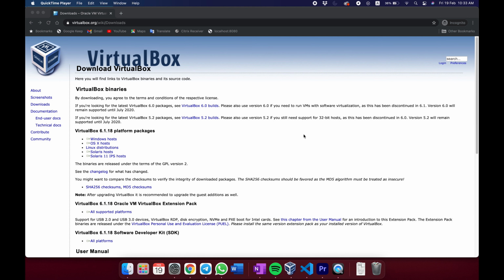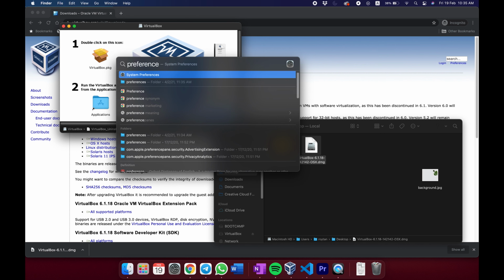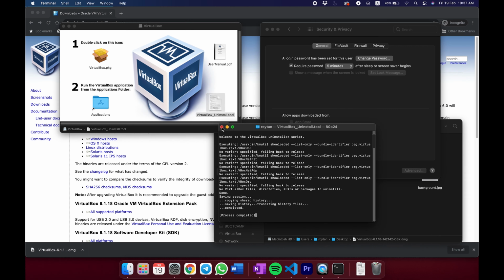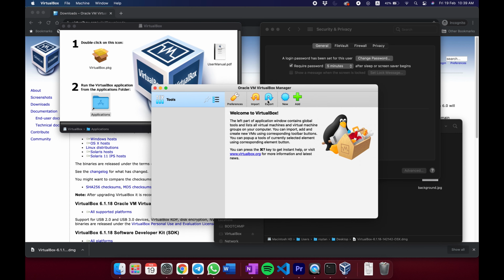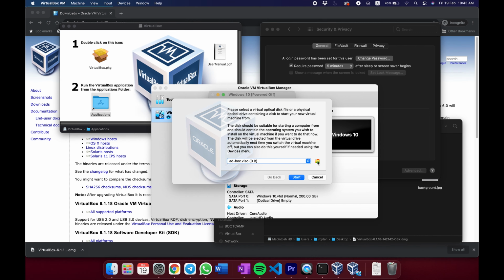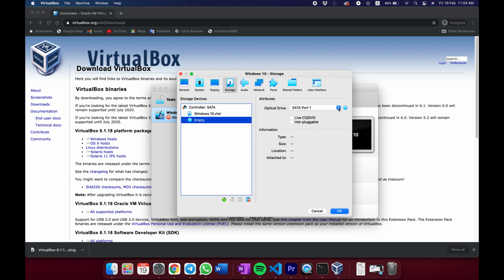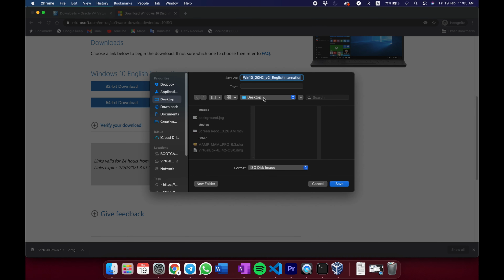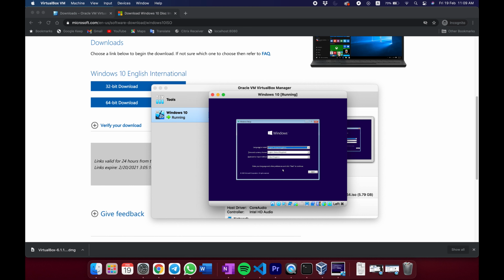How to set up virtualbox and Windows 10 on Mac Big Sur 2021 (NOT M1)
**M1 Chip Users** — M1 chip is not compatible (yet) with virtualisation via Virtualbox. Here is the discussion from virtualbox's official forum.
(Hope this saves you some time and frustration)

Struggling to set up virtual box on mac? Hoping to run Windows on mac? Here's a succinct video to guide you through the whole process.

Do stay on for more tips on how to make your virtualbox faster and more "viewable"'

Contents discussed (click on timestamp to jump to section) :
1. unable to uninstall VirtualBox (0:30)
2. unable to add disk (2:14)
3. sourcing for windows 10.iso (2:48)

Additional tips:
4. enlarging the view (3:55)
5. speeding up VirtualBox (4:28)